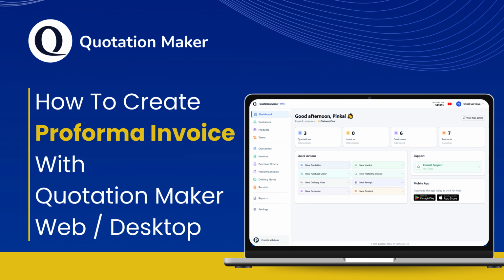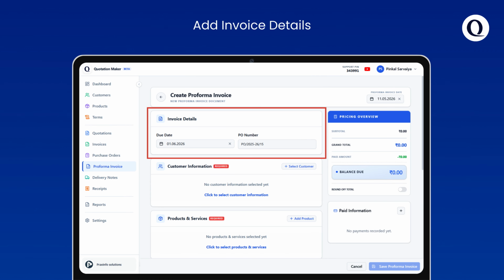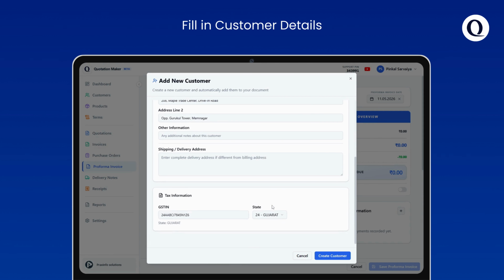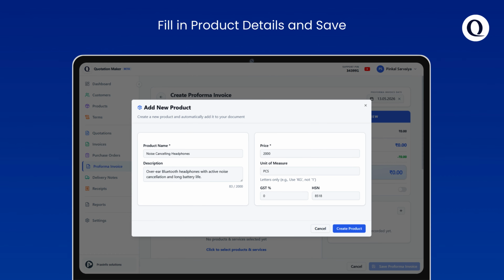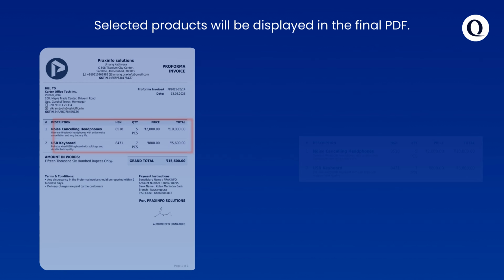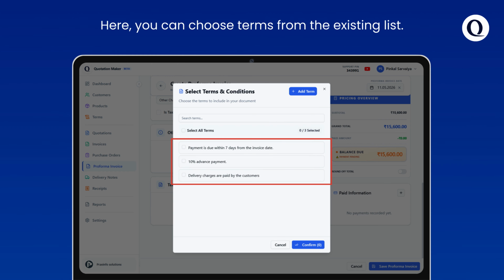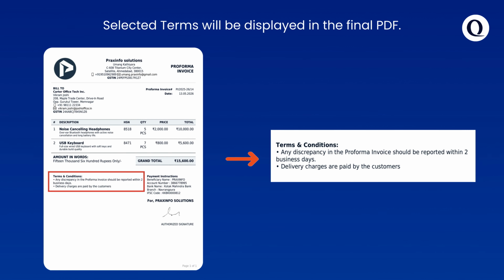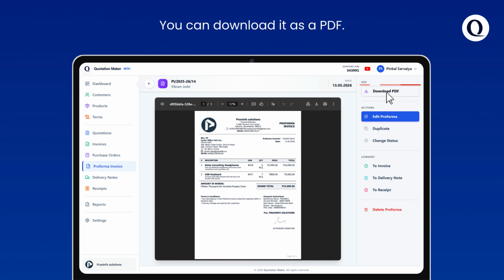How to Create a Proforma Invoice on Web/Desktop | Android | iPhone | Quotation Maker App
Create professional proforma invoices easily using your desktop or laptop with Quotation Maker

This step-by-step tutorial will guide you through accessing the web app, adding customer and product details, and generating professional proforma invoices quickly and easily.

Access the Quotation Maker Web App:
🌐 Web/Desktop:

Download the Quotation Maker App:
📱 Android:

⏱️ Time Stamps for Easy Navigation:

0:00 - Introduction
0:06 - Create New Proforma Invoice
0:09 - Change Proforma Invoice Date
0:13 - Add Proforma Invoice Details
0:17 - Add Customer
0:24 - Add New Customer
0:31 - Select Product
0:36 - Add New Product
0:41 - Add Product Quantity
0:50 - Add Another Product
0:58 - Add Other Charge Info
1:00 - Add Other Information
1:04 - Add Terms And Conditions
1:08 - Add New Terms And Conditions
1:20 - Add Paid Information
1:25 - Generate Proforma Invoice
1:31 - Download Proforma Invoice PDF

📚 Related Guides:

How To Use Quotation Settings:    • How to use Quotation Settings | Quotation ...
How To Create Quotation:    • How to create Quotation in web app | Quot...
How To Create Purchase Order:    • How to create Purchase Order in mobile app...
How To Create Proforma Invoice:    • How to create Proforma Invoice in mobile a...
How To Create Delivery Note:    • How to create Delivery Note in mobile app ...

Features of Quotation Maker App:

Create & Manage Documents:
🔹 Quotation
🔹 Invoice
🔹 Proforma Invoice
🔹 Purchase Order
🔹 Delivery Note

Advanced Functionalities:
🔹 Cloud-Based Support
🔹 Multi-User Access
🔹 Customizable Templates
🔹 Image Support
🔹 Export & Share
🔹 Real-Time Updates

Industries Using Quotation Maker App:
🔹 Electronic Manufacturing
🔹 Financial Services
🔹 Hospital & Healthcare
🔹 Industrial Machinery & Equipment
🔹 Logistics & Transport

Why Choose Quotation Maker?
🔹 Create and share quotations in minutes